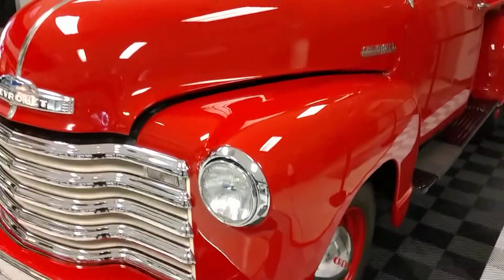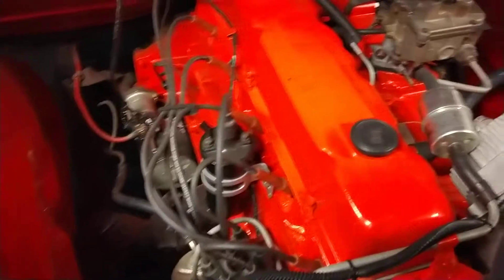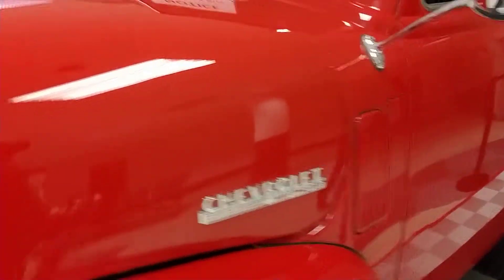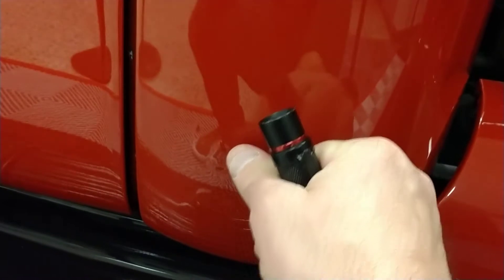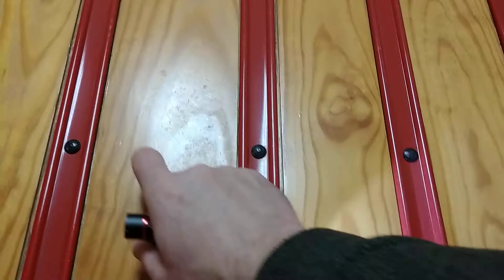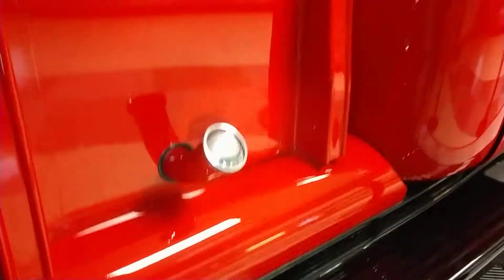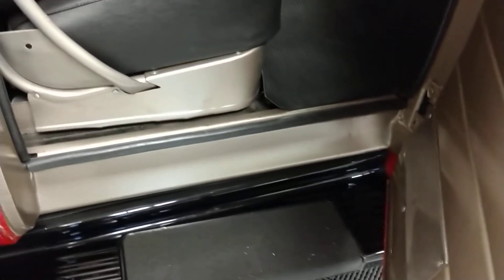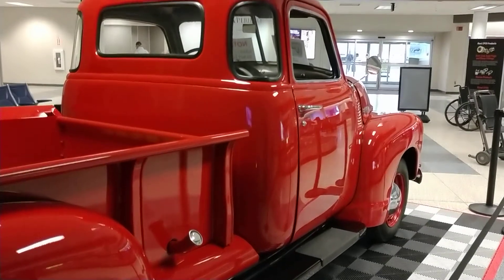1948 Chevrolet 5 Window pickup Collector Car Gallery for sale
wall around